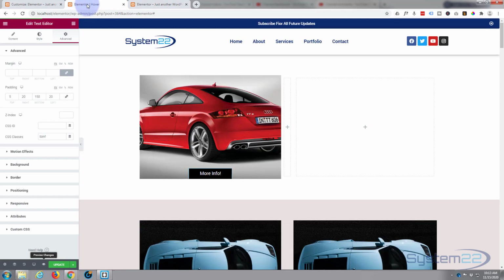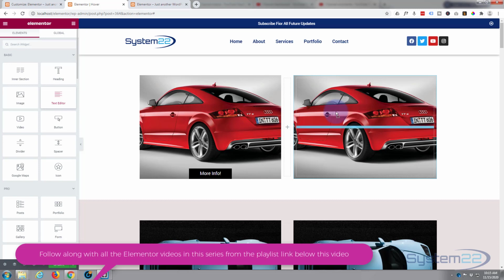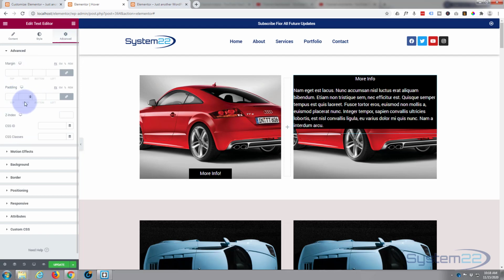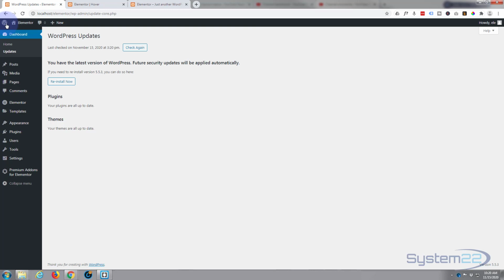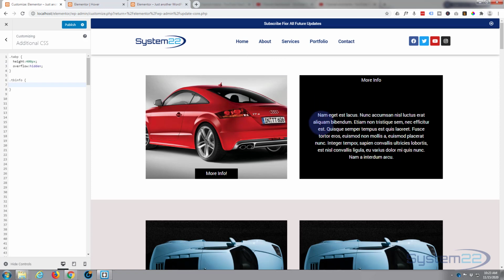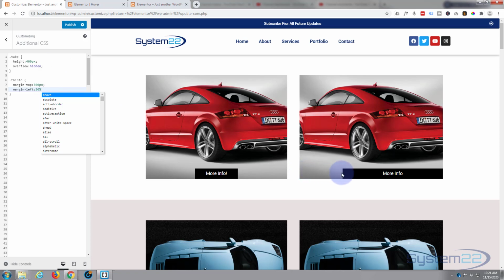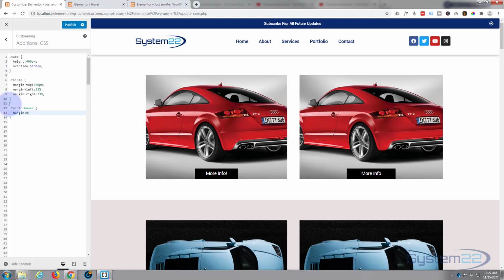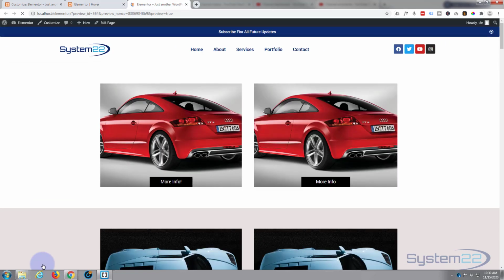Elementor Hover Effects Image With Tab To Popup Text Overlay 👍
Elementor Hover Effects Image With Tab To Popup Text Overlay. Elementor is a great WordPress page builder plugin. We are going to be using the Elementor builder to create some great effects in this series of videos.

.tabp {
 height:400px;
 overflow:hidden;

.tbinfo {
 margin-top:360px;
 margin-left:33%;
 margin-right:33%;
 transition-duration:0.3s;

.tbinfo:hover {
 margin:0;